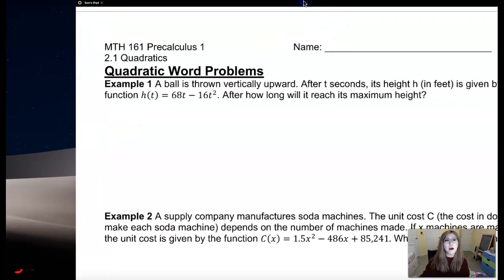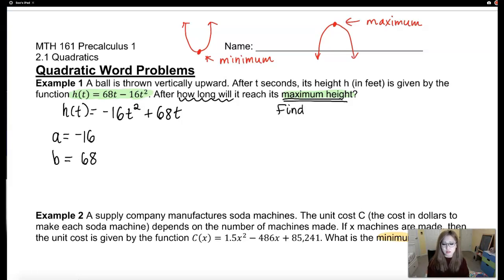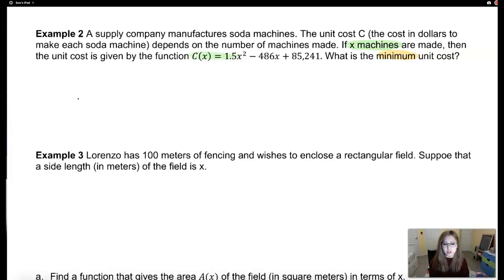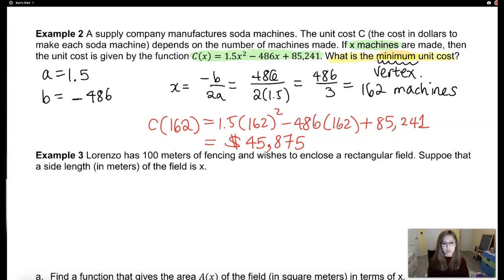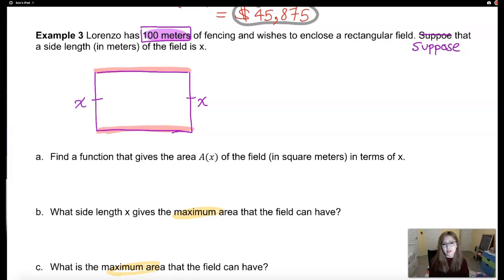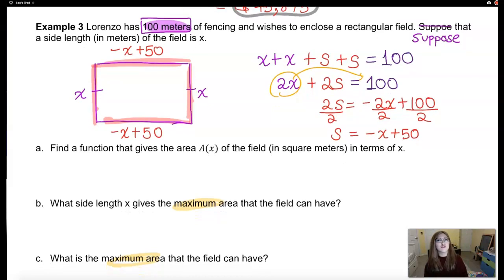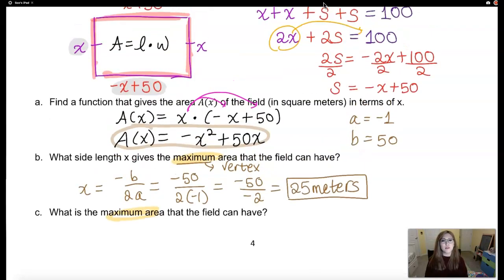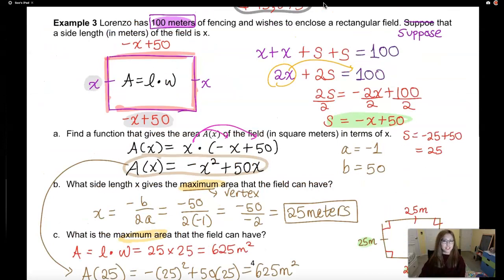MTH 161 Section2.1 Quadratic Word Problems